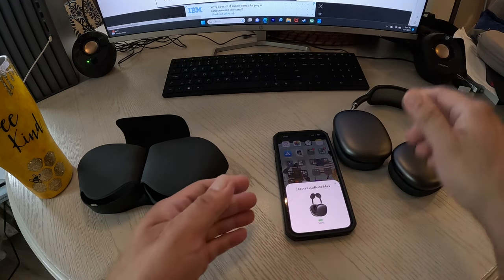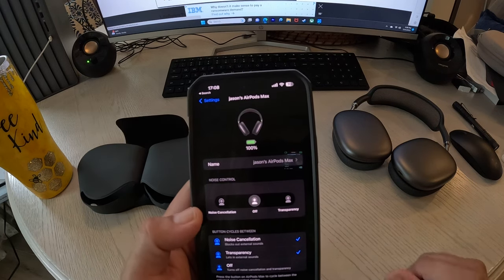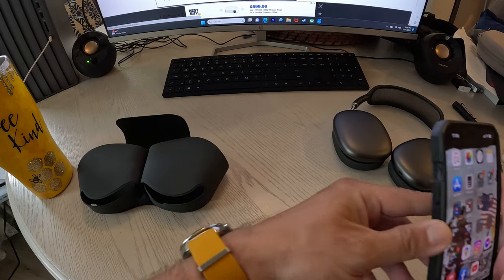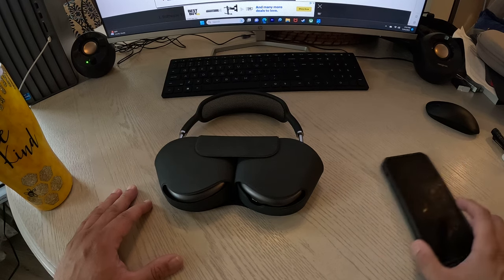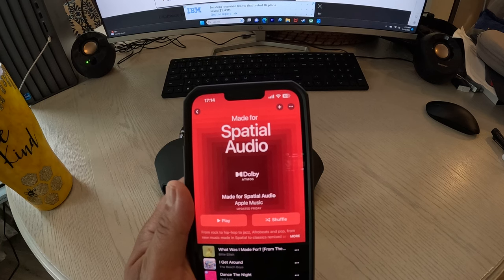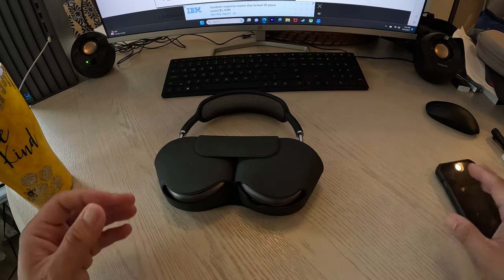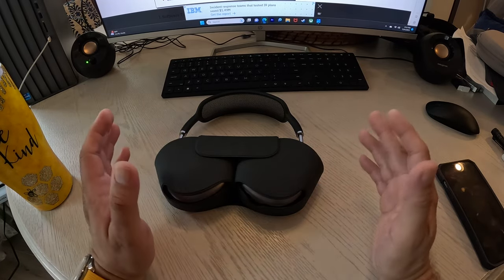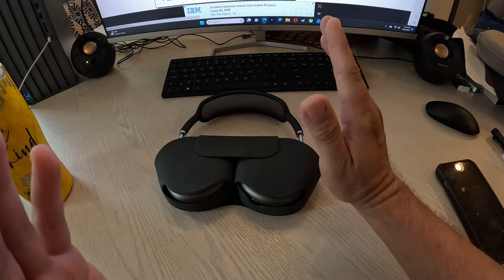Don’t Get Scammed! FAKE Airpod Max's: How To Spot.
Looking at my real Airpod Max's, I go through the steps on how to spot a fake so you don't get scammed.